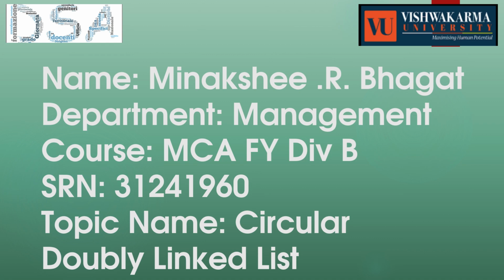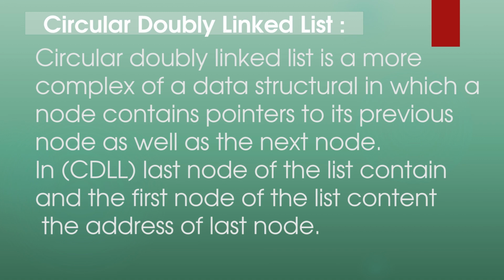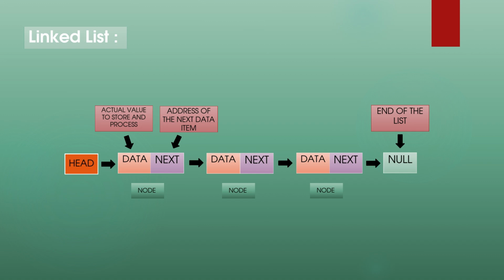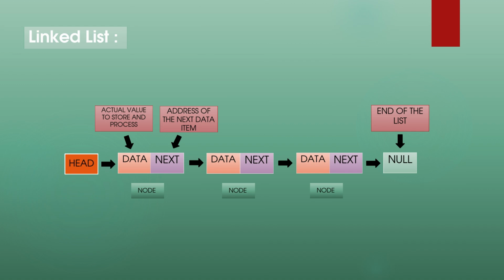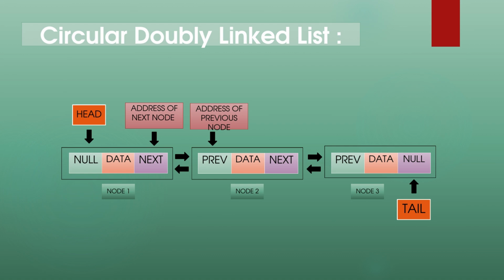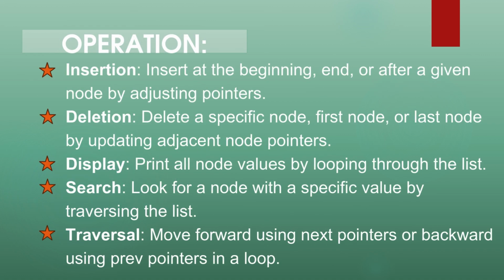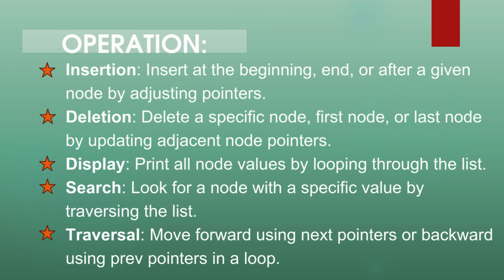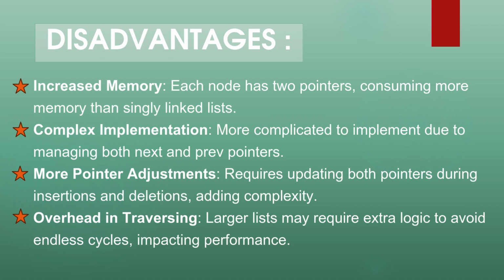CIRCULAR DOUBLY LINKED LIST